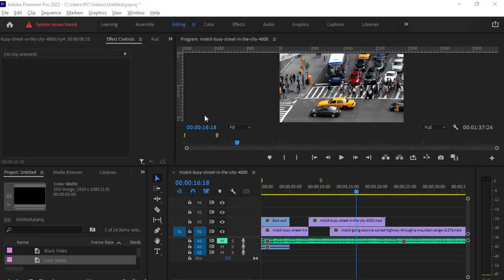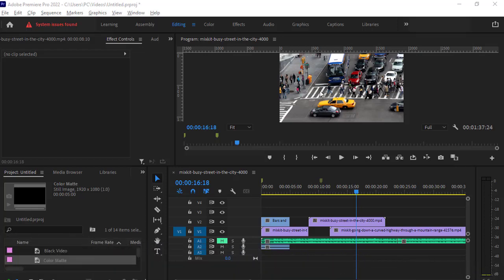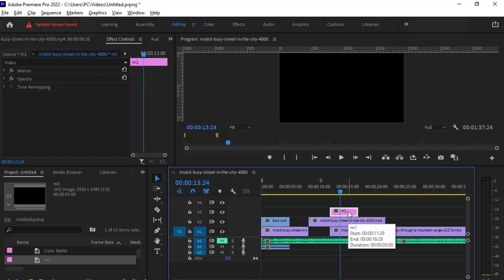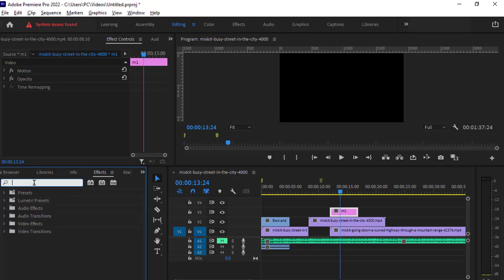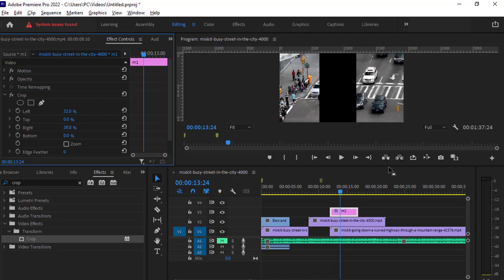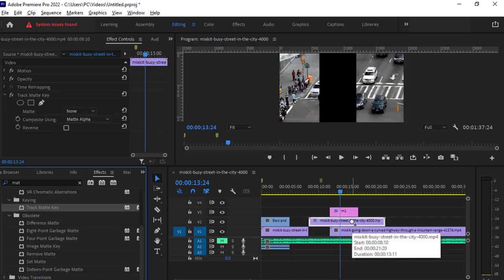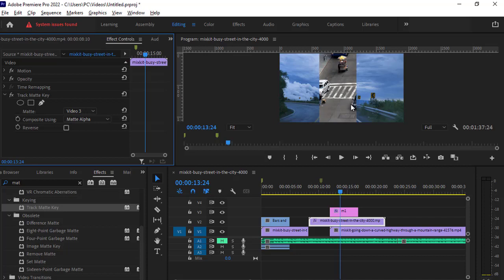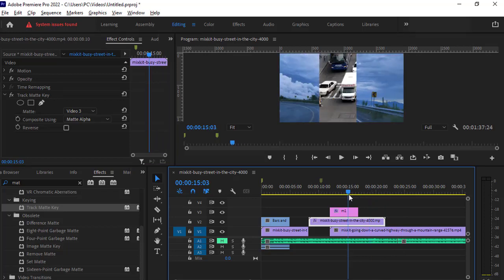alpha matte in Adobe Premiere pro | track matte key effect